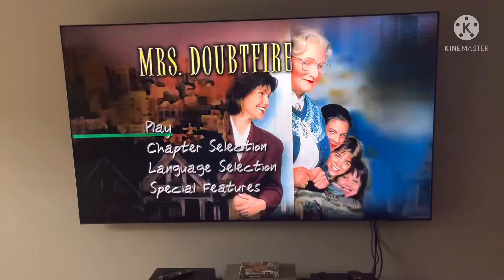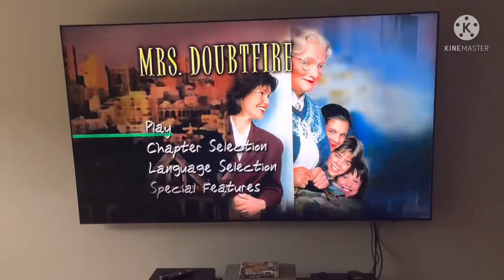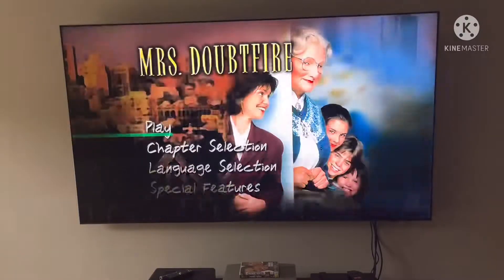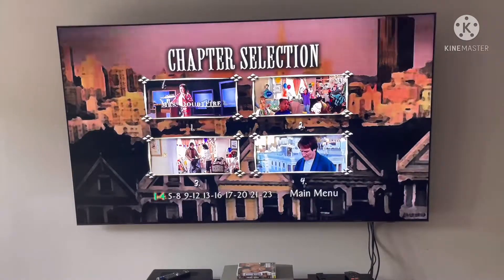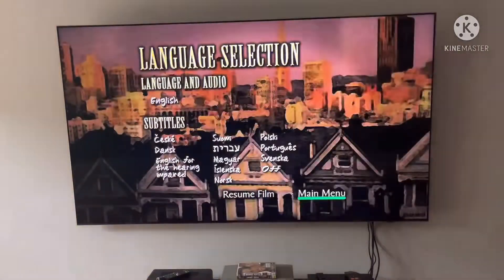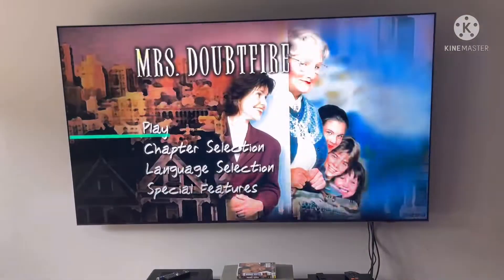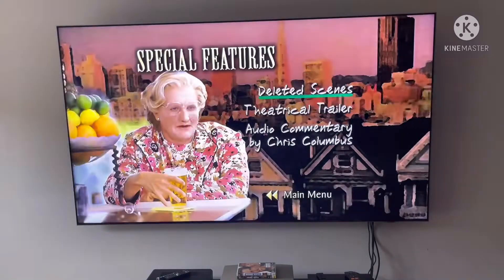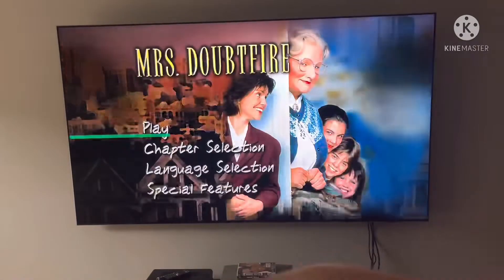Mrs. Doubtfire (2001) Australian DVD Menu Walkthrough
I've also added in a SERIOUS message to Michael Wanrer after being off-topic in the comments and pestering me to get another Wiggles DVD which will happen in the future even though I already have It's a Wiggly, Wiggly World from 2005! When will he learn his lesson NEXT TIME?

This DVD menu walkthrough, along with Nine Months and Music and Lyrics, were requested by Ivan Louis Sese.

Menu:
Play
Chapter Selection
Language Selection
Special Features

Any suggestions for another DVD/Blu-Ray/4K Ultra HD menu walkthrough?

NOTE: I now have an Instagram account as I'm no longer on Pinterest anymore.

PLEASE READ THE RULES IN THE DESCRIPTION BEFORE COMMENTING:
2. Do NOT comment using curse words (e.g. F***)!
3. Do NOT call me by my real name or tell me where my suburb is!
4. Do NOT go off-topic in the comments of one of my videos (like pester me about those)!
5. Do NOT send me requests to do the openings to things that I don't have!
6. Do NOT send me requests for future Do you have this VHS/DVD/Blu-Ray/4K Ultra HD? Videos, DVD/Blu-Ray/4K Ultra HD reviews (even though I do it randomly) or anything else that I did in the past!
7. Do NOT send me requests to react to such s*** that I've already reacted to in the past or movie trailers that I'm not interested in, do NOT like or HATE!
8. Do NOT ask me to buy things that I've already got, not interested in, do NOT like or HATE!
9. Do NOT say all the actors' names for each movie opening!

If you BREAK THOSE RULES, I'll remove them and BLOCK YOU FOREVER so you’ll no longer be able to comment EVER AT ALL!!!

"L.J. est. 2004" and all related logos and assets are trademarks of the L.J. Networks group, a division of L.J. Operations. Inc. Unauthorized copying, reproduction, distribution, exhibition or other public performance or export or import of this video or of any part of it without the prior written consent of the copyright owners. This is expressly prohibited by the laws of Australia and the rest of the world, and may result in legal action.